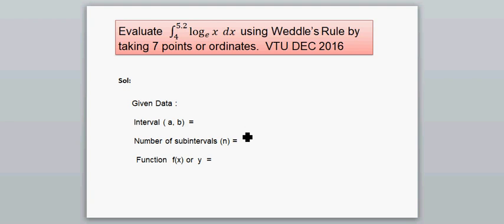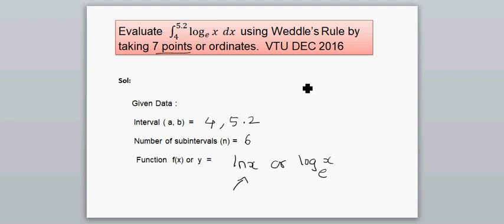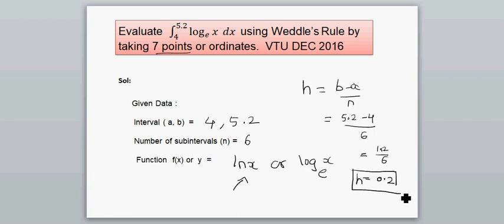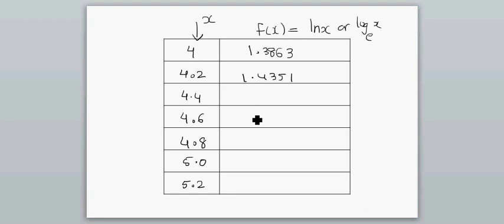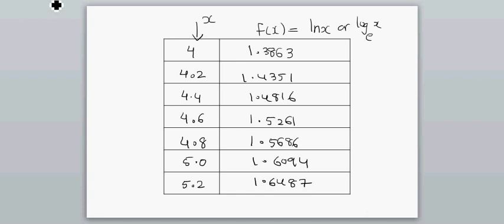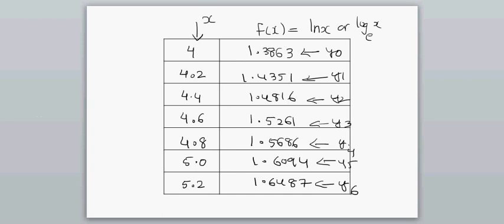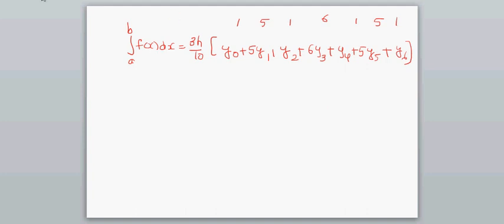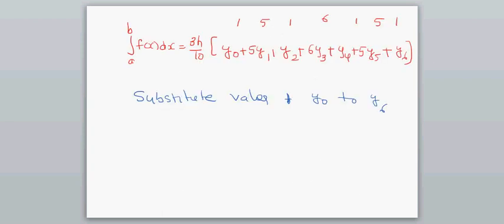WEDDLE'RULE: EXAMPLE-1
VTU MATHEMATICS-29